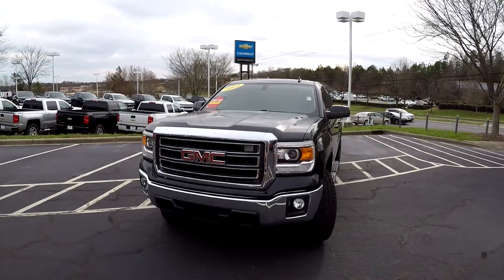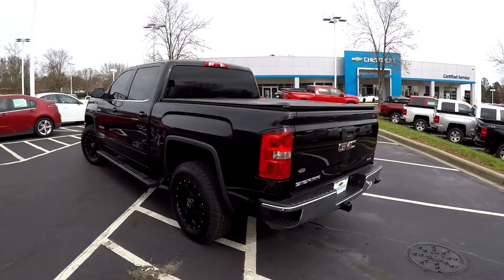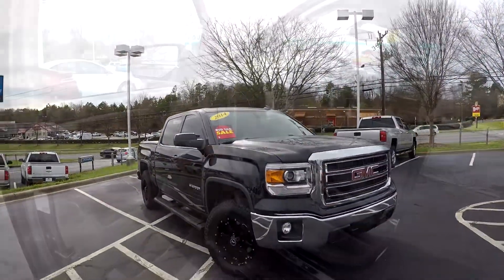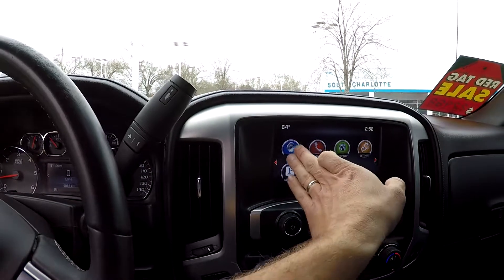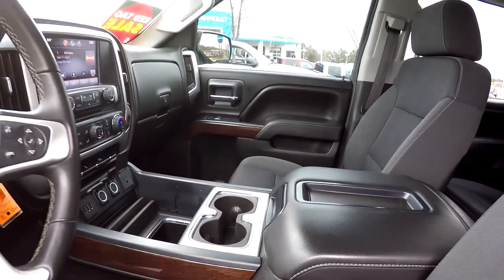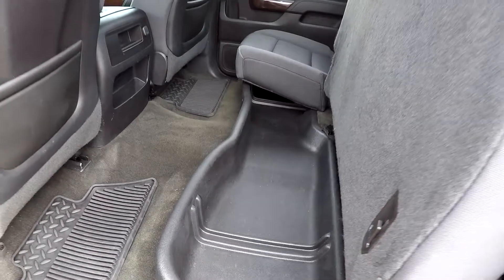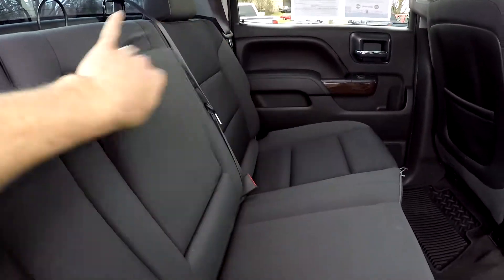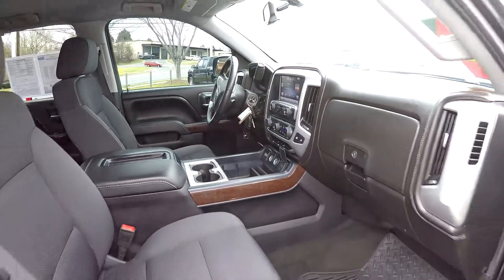Walkaround Review of 2014 GMC Sierra 1500 145649A @ South Charlotte Chevrolet